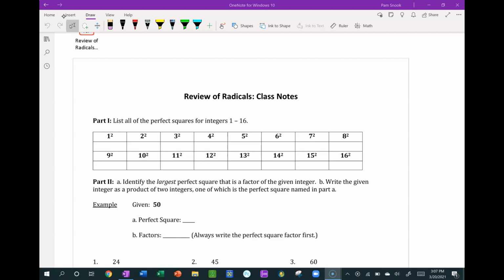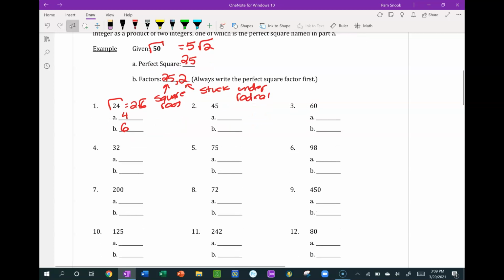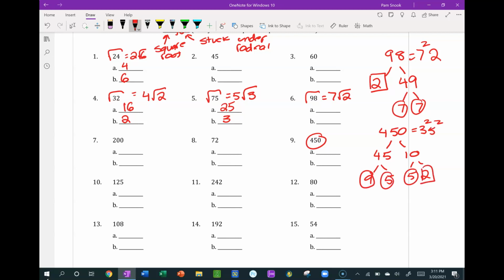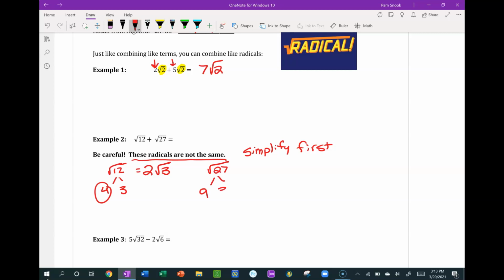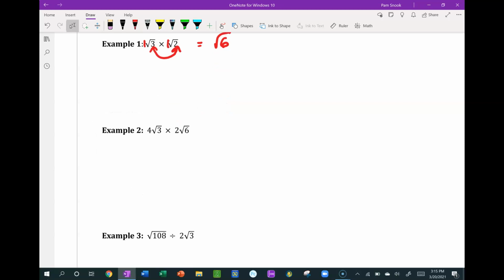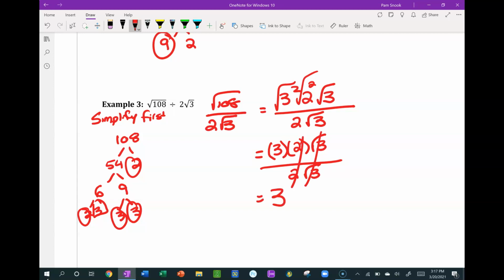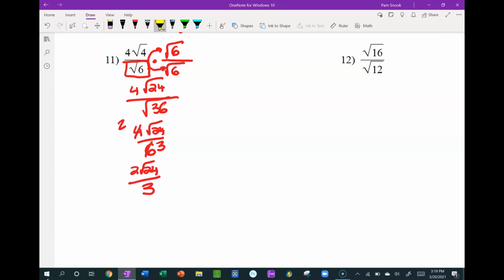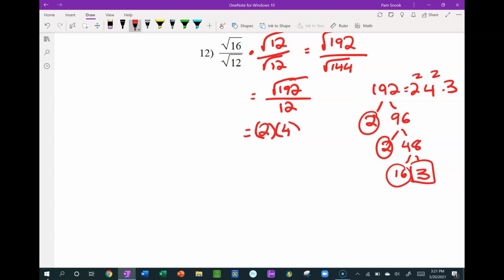Geometry 8.0 Review Radicals